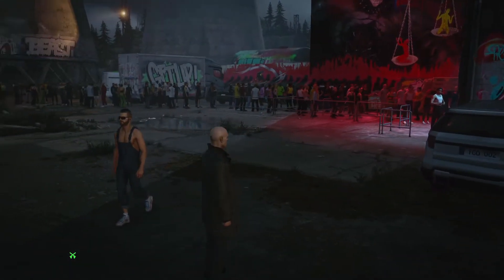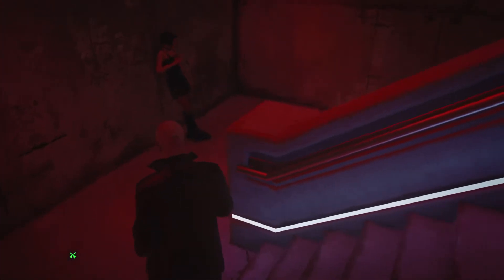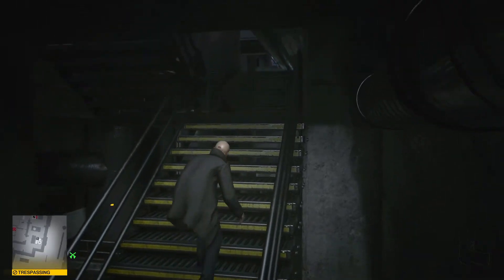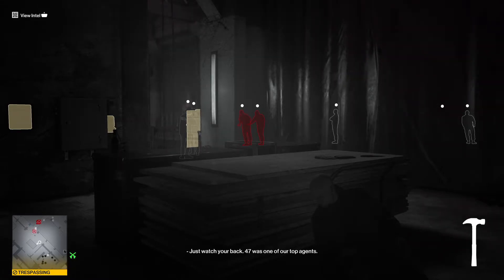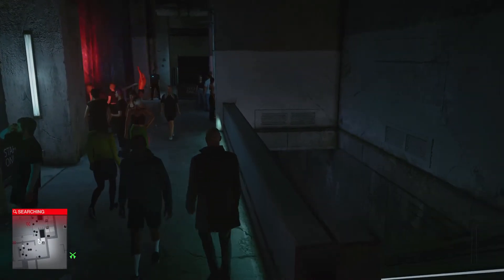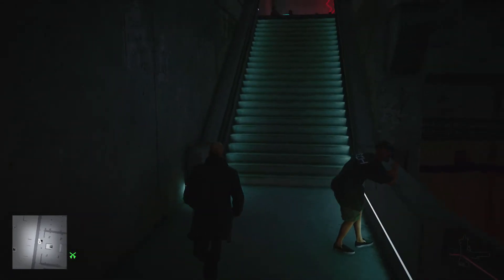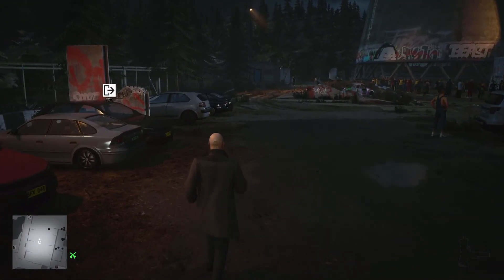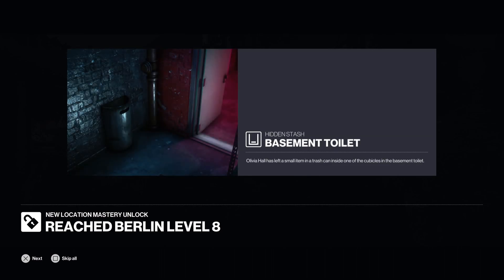Hitman 3 Berlin | Silent Assassin Suit Only Guide | PS5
Here's my guide on how to complete the Silent Assassin Suit Only Challenge in Hitman 3's Berlin Level - The Apex Predator.

00:00 Intro and Planning
01:07 First Kill
02:02 Getting into the club
02:35 In the Club
03:45 Spotting Chamberlin
04:00 Security Room
04:35 Wrench
06:23 Spotting Montgomery
07:00 Disabling Cameras
07:20 Getting to the Second Floor
08:23 Crowbar
08:40 Spotting Banner
11:00 Setting up Montgomery's Accident
11:25 Killing Banner
13:30 Spotting Swan
13:40 Montgomery's Death
14:25 Setting up Swan's Accident
16:49 Going Back to Security Room
18:20 Set up and Kill Chamberlin
20:20 Unlocking Shortcut
20:40 Escape
21:00 Score and Outro